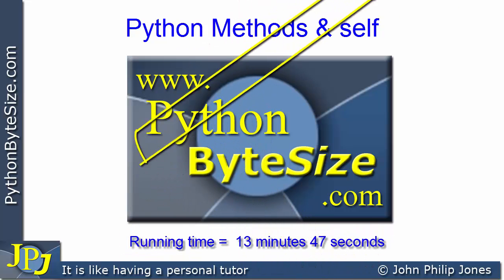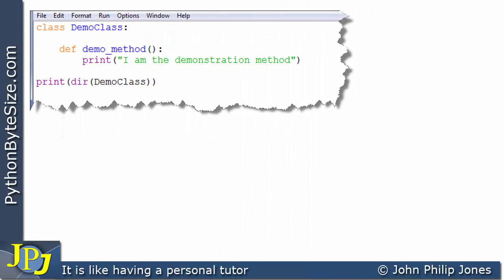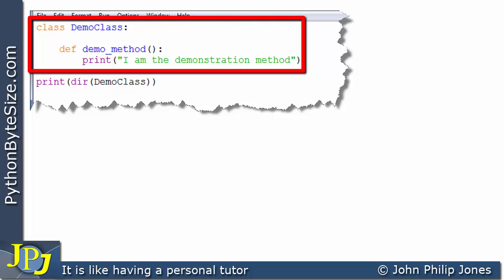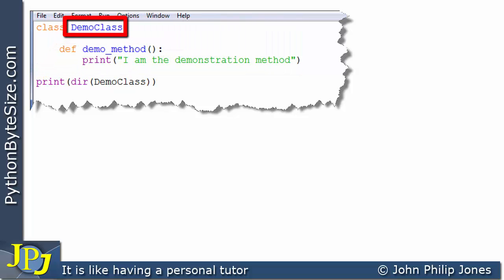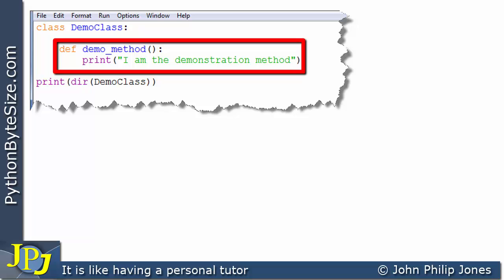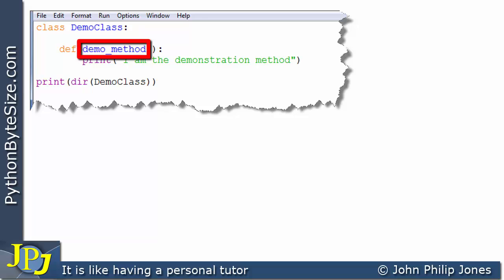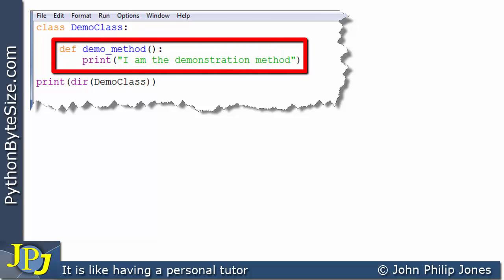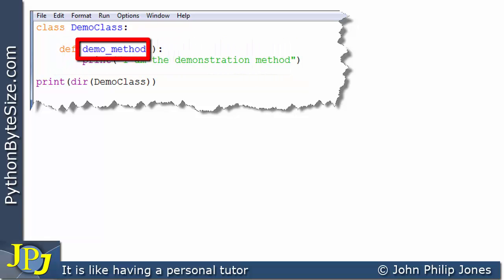Python Methods and self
This Video Tutorial looks at a Python method and how it is added to a class. It also considers the formal parameter self.